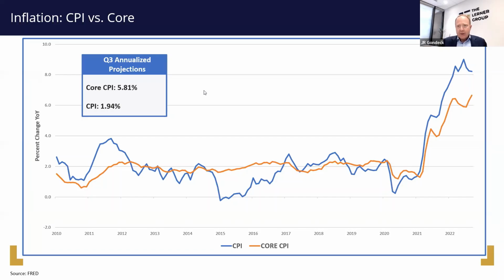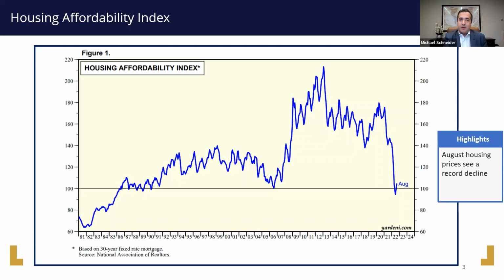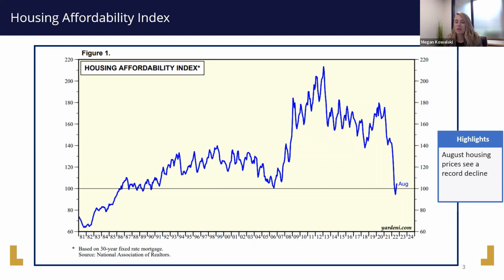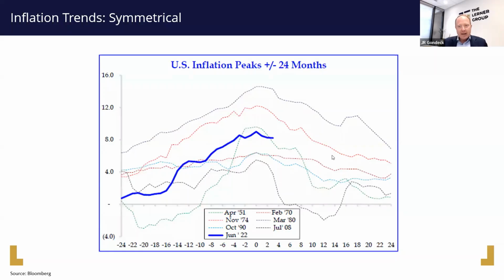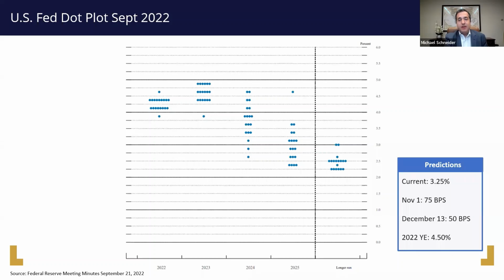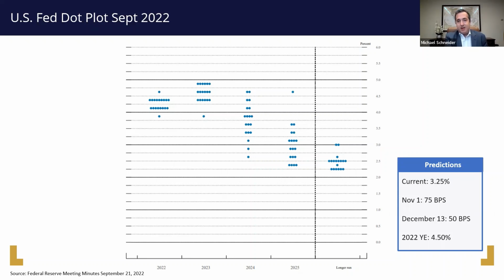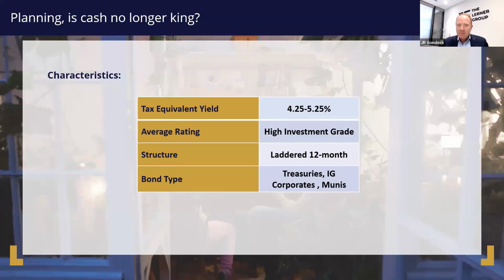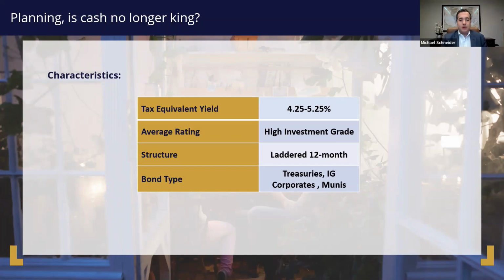The Lerner Group Monthly Discussion October 2022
Welcome to our monthly discussion. Managing Directors and Partners JR Gondeck, Megan Kowalski, and Michael Schneider share their thoughts on the following topics:

- Consumer Price Index (CPI)
- Economic Indicators
- Market Strategies
- Planning Opportunities